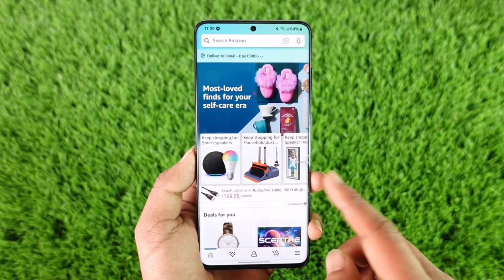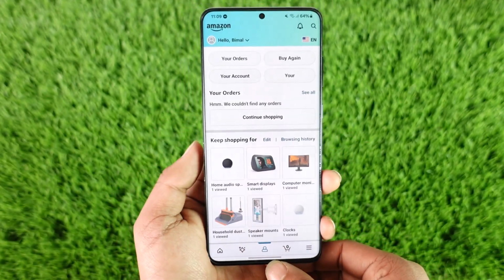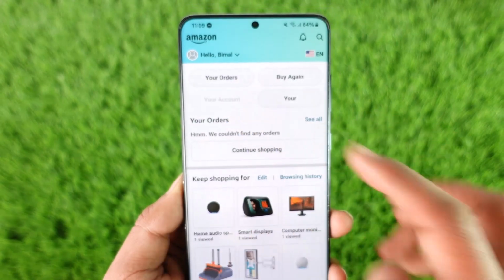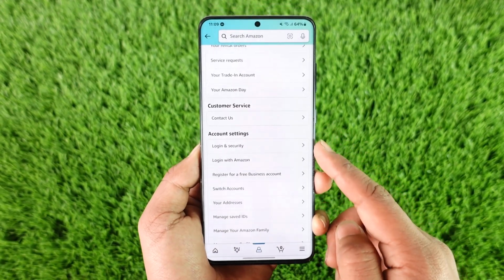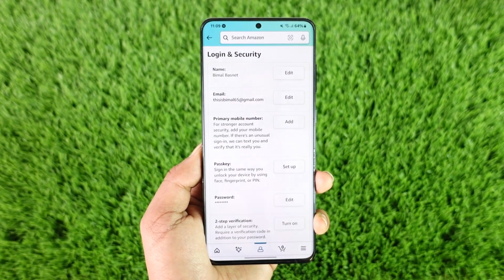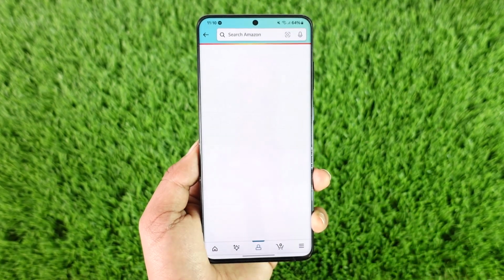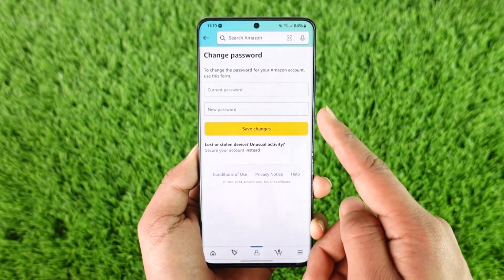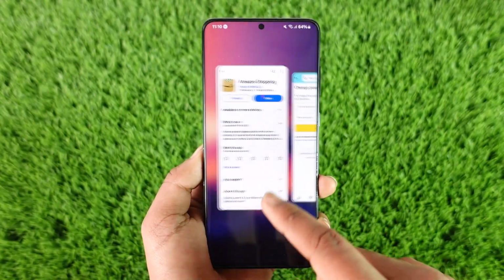How To Change Your Amazon Password !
In this tutorial video, I am simply going to show you how you can change your Amazon password.

~Chapters:
0:00 Introduction
0:11 Change Your Amazon Password
1:05 Conclusion